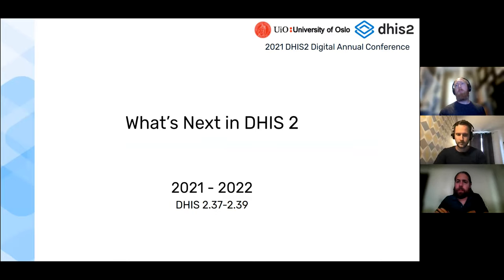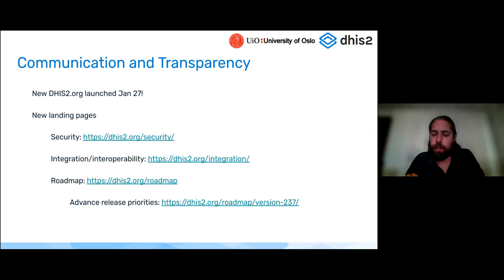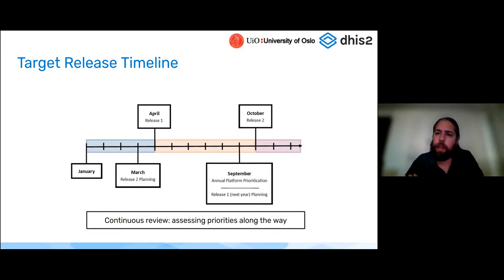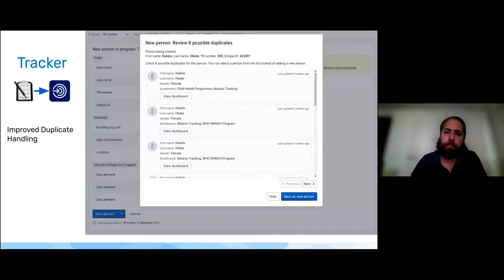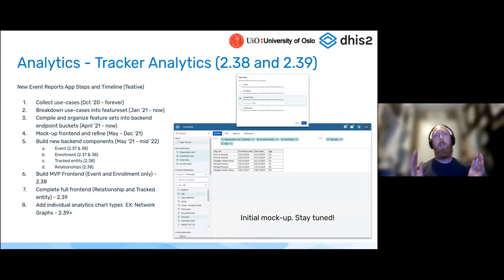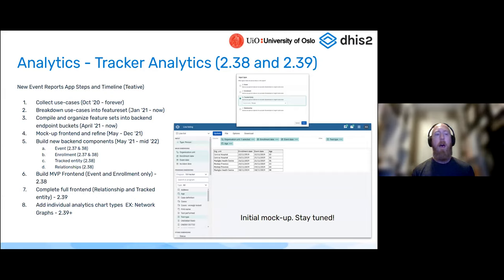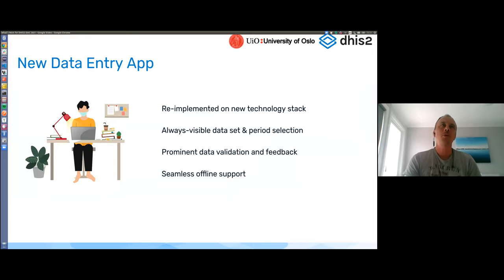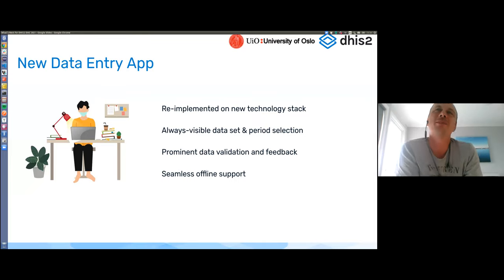What's next in DHIS2 - DHIS2 Annual Conference 2021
This recorded session from the DHIS2 Annual conference 2021 will focus on the high-level goals of DHIS2 roadmap for each product, DHIS2 as a platform, Analytics, Tracker, and Android.

Learn more about this session and the speakers on the conference

Read more about this topic on the DHIS2 Community of Practice thread for this session